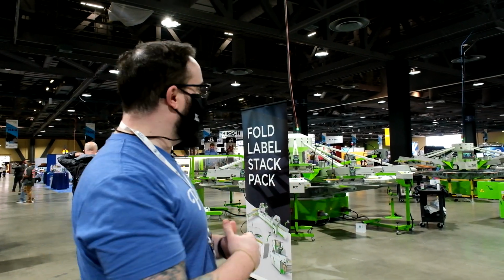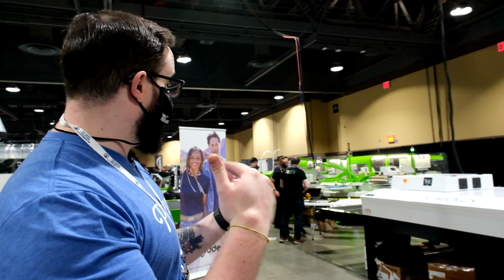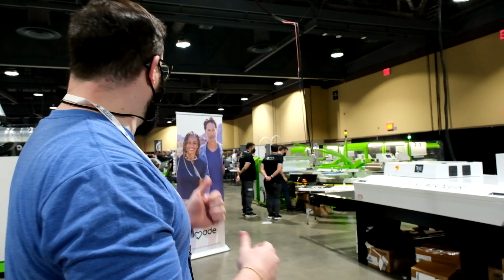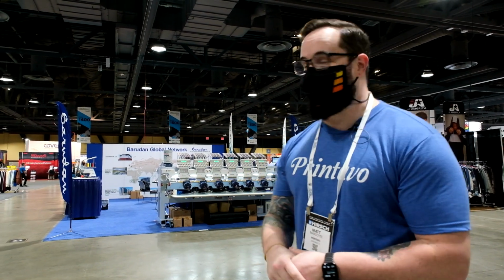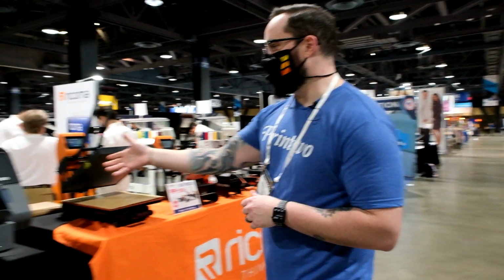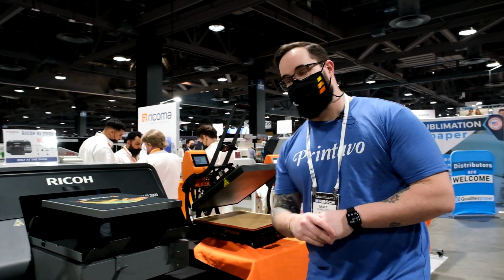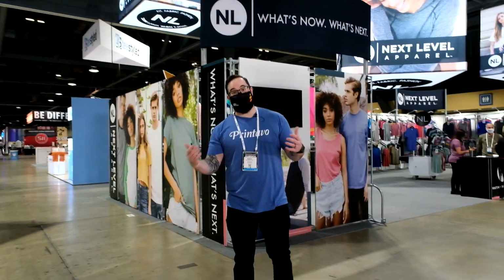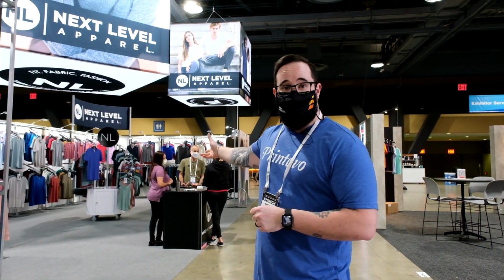Long Beach Impressions Expo 2022 Walkthrough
Matt gives us a brief tour of ISS Long Beach and says hello to some familiar friends!